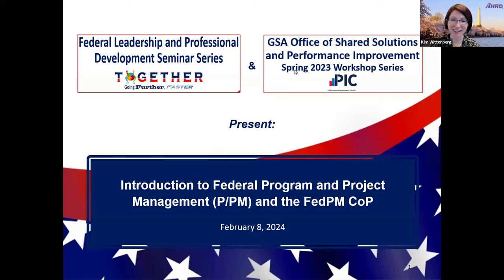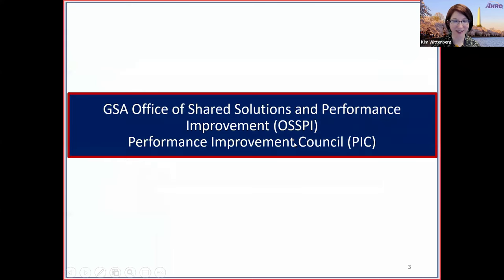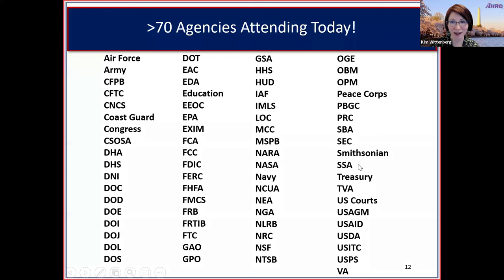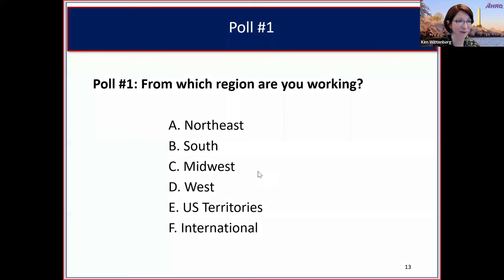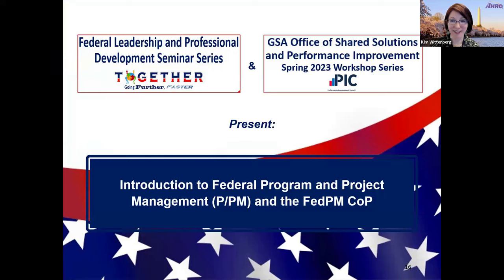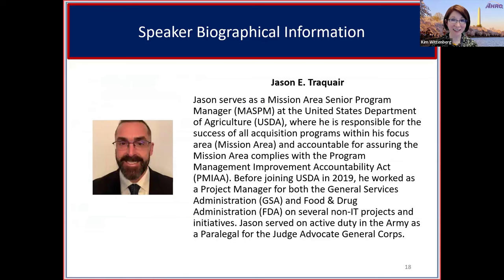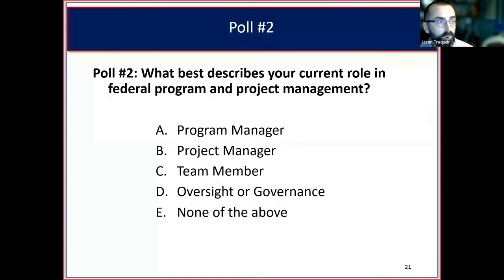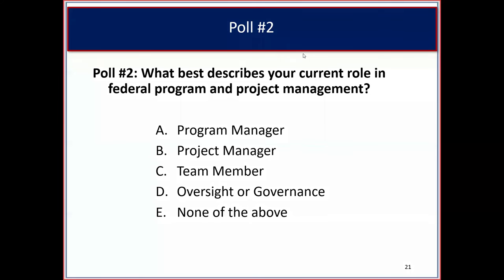Federal Program & Project Management- Federal Leadership and Professional Development Seminar Series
Series: Federal Leadership and Professional Development Seminar Series

Series Chair and Founder: Kim Wittenberg, MA, Agency for Healthcare Research and Quality (AHRQ) Series

Federal Leadership and Professional Development Seminar Series (FLPDSS),
Performance Improvement Council (PIC), and GSA Office of Shared Solutions and Performance Improvement (OSSPI)

Speaker: Jason E. Traquair

Series Overview: The primary goal of this “by government and for government” seminar series is to share federal expertise and lessons learned on leadership and professional development topics. A secondary goal is to provide an avenue to foster intra- and inter-agency connections. Thus far, seminar attendees have included federal employees from across the United States and internationally.